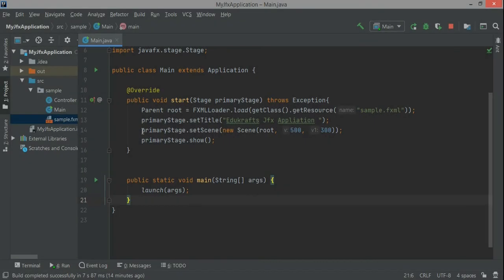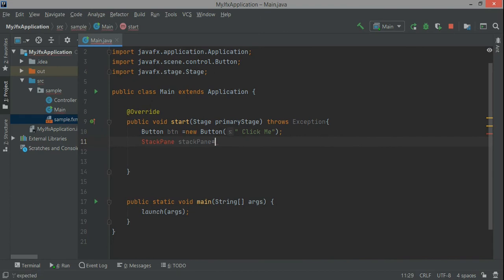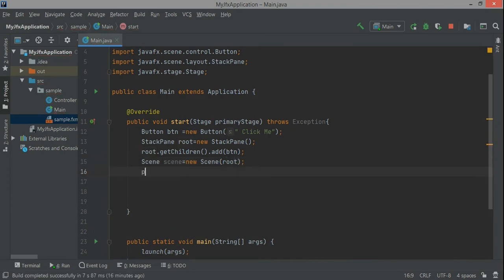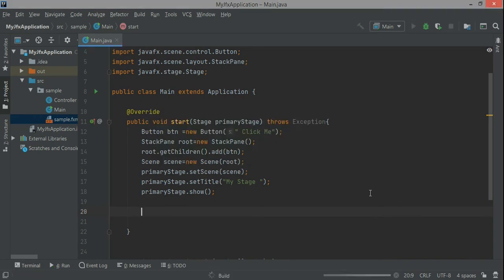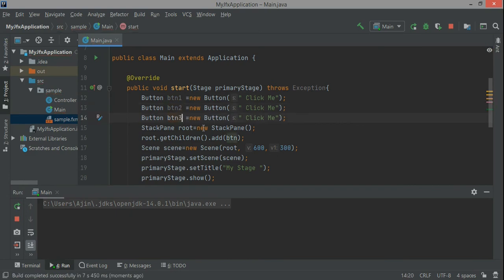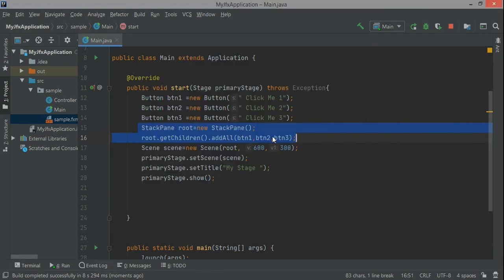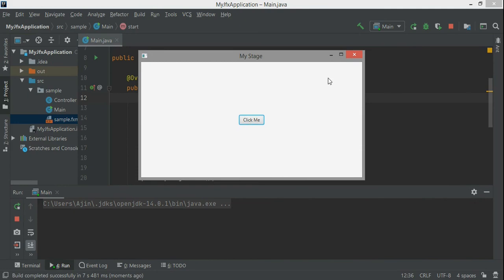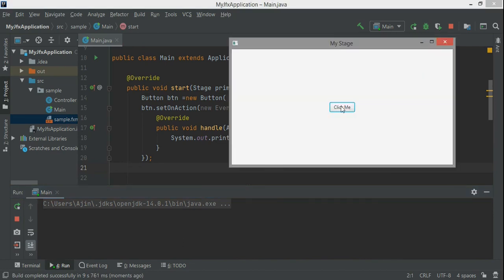java FX stack pane layout